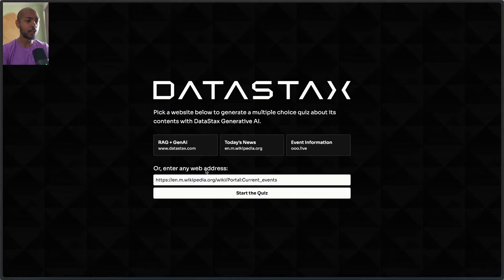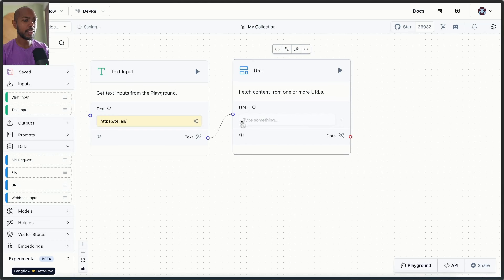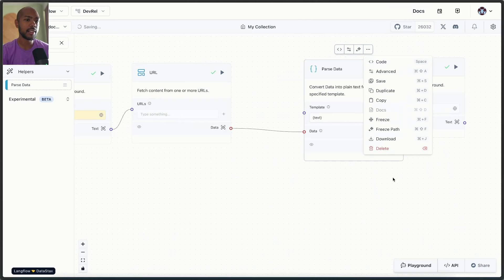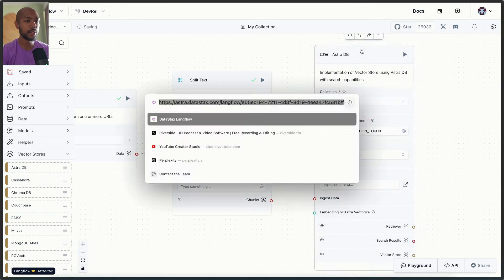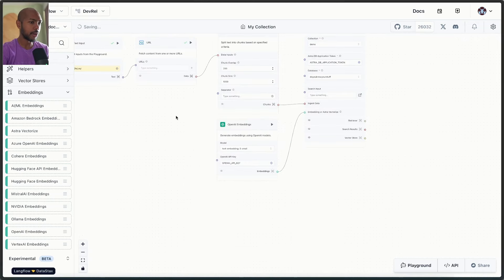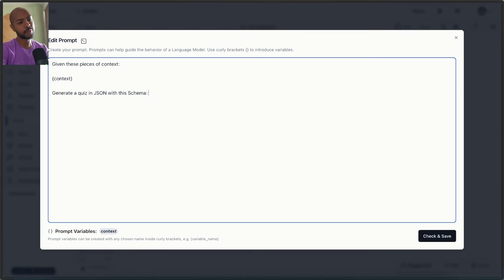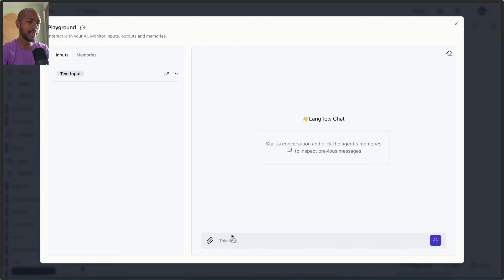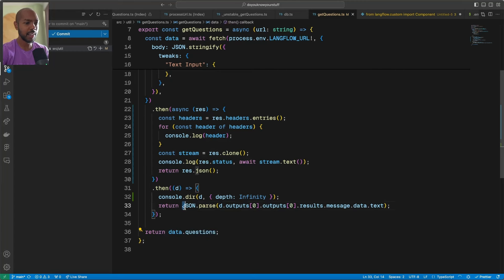How to Build a Quiz Generated with AI and LLMs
In this video, we demonstrate how to build an AI-powered quiz application using Langflow and Astra DB. Watch as we walk through the process of crawling web content, generating quiz questions, and integrating everything seamlessly with Langflow's powerful API capabilities. Discover how you can create your own AI-driven applications with ease!

Chapters:
[00:00:00] Introduction and Overview
[00:00:29] Technology Stack: LangFlow, DataStax, and How the App Works
[00:01:05] Crawling Web Pages and Fetching Content
[00:02:18] Processing and Chunking Data for Similarity Search
[00:03:54] Storing and Embedding Data Using Vector Databases and OpenAI
[00:05:13] Quiz Creation and JSON Generation Using LLMs
[00:08:22] Front-End Integration and API Usage for Quiz Generation
[00:09:16] Conclusion: Building AI Applications with LangFlow and DataStax